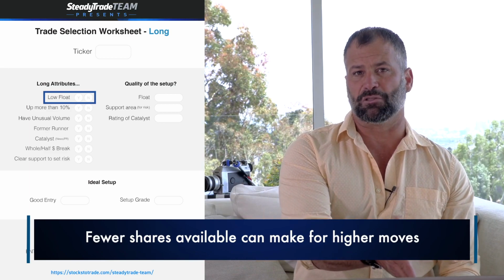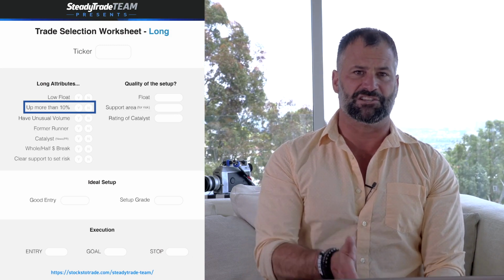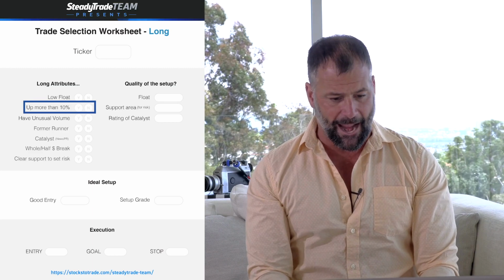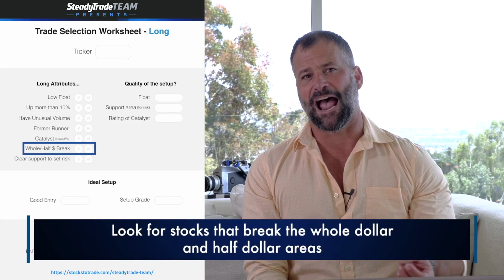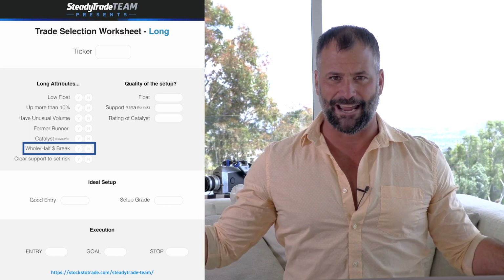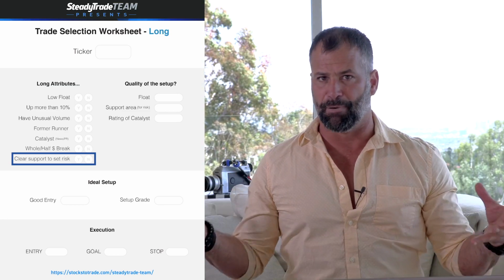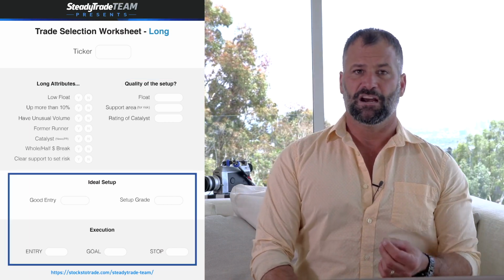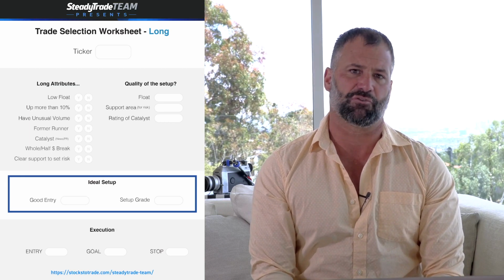Day Trading 101, Episode 2: Determining a Good Stock to Trade (Pt. 1)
Welcome back to Day Trading 101. In this episode, Tim Bohen breaks down fundamental indicators, technical indicators, and how you can use both to determine a good stock to trade. Don’t want to miss these 10 crucial trading criteria — tune in now!

🔴 Ready to learn more?

Here’s a big question for newbie traders: What’s the difference between technical and fundamental analysis?

Technical is strictly the chart. Fundamentals look at the business. So to spot a good day trade you want to combine those two together to maximize your opportunity.

Start with a low float stock, generally less than 10 million freely tradable shares. Then check if the stock is up more than 10%. That’s the bare minimum.

Next, is there unusual volume?

Look for significantly higher than the 60-day average value. You want to see 10, 100, or multiple 100 times the average volume.

Unusual volume means everyone wants in. That means great potential.

Don’t stop there! Is the stock a former run? Remember… history doesn't repeat, but it often rhymes. And is there a catalyst?

Is the stock breaking through a whole-dollar/half-dollar area? Is there clear support to set your risk? What about the quality of the setup?

Whew! That’s a lot of questions, and Bohen answers each in thorough detail. Tune in now.

Plus, learn how to build the case for your trades, create your trading plans, and follow through.